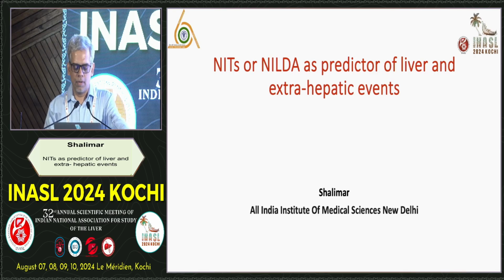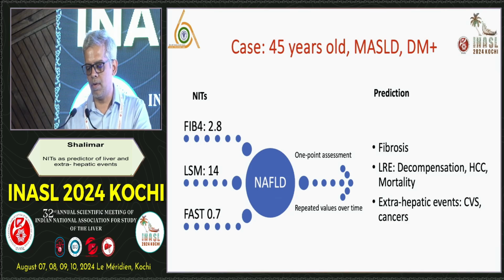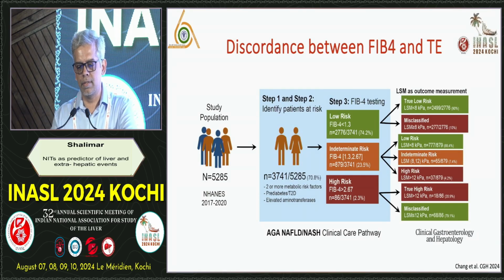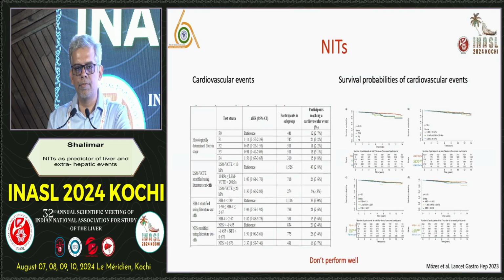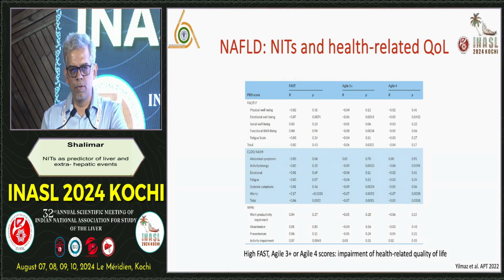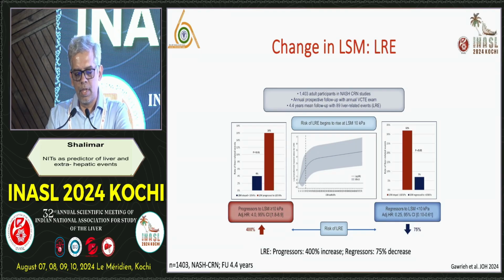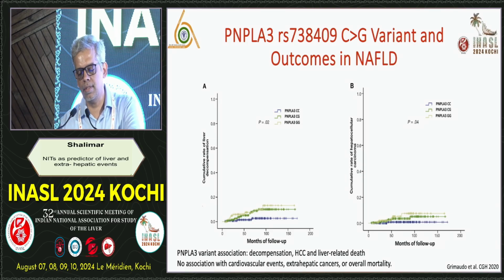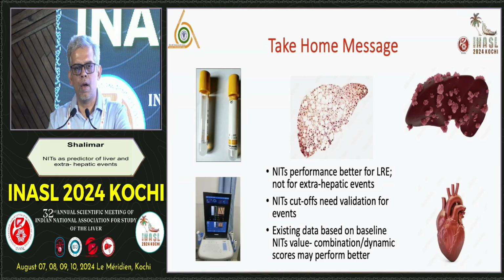6 Shalimar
Session-3: Prediction in cirrhosis/cACLD-II